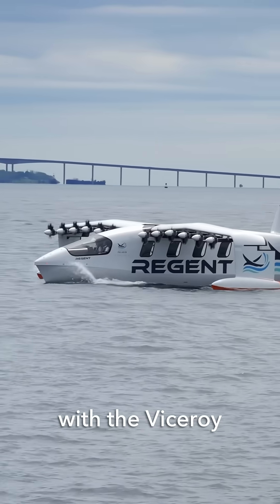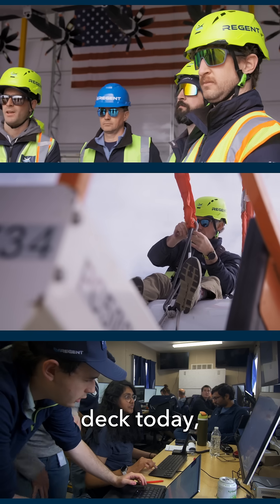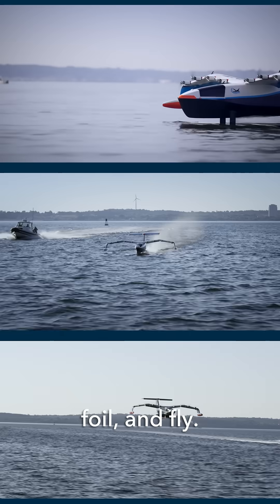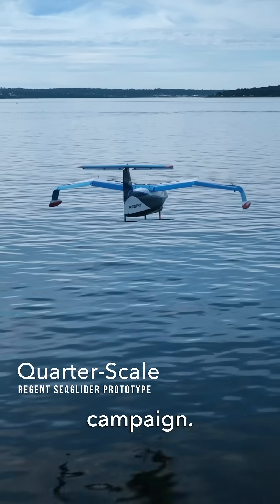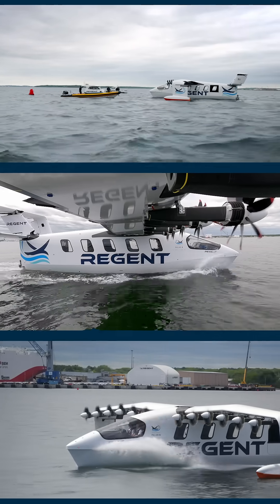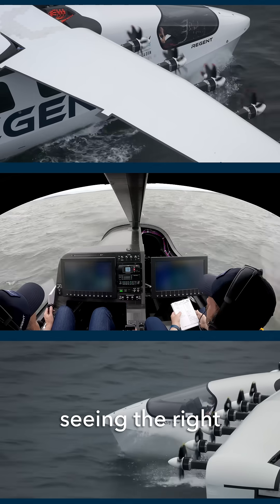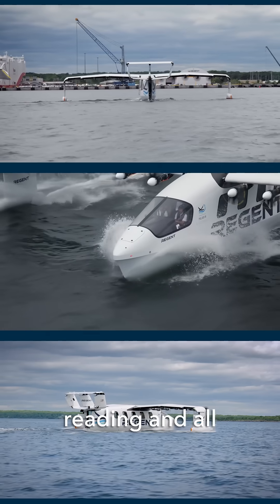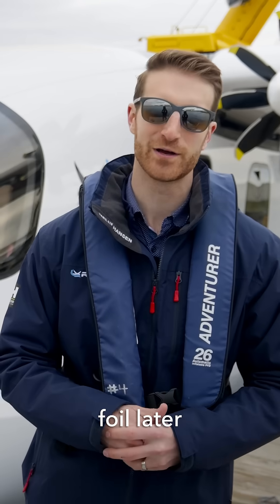In Focus: Float Mode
What happens during the “float mode” of REGENT Viceroy Seaglider prototype testing? In the first of REGENT’s three phases of sea trials, the vessel stays on its hull, reaching speeds of up to 16 kts (18mph), as the team tests the rudder, motors, and software of the novel maritime craft. This phase is all about control, reliability, and insight.